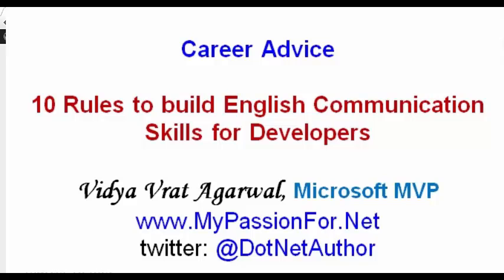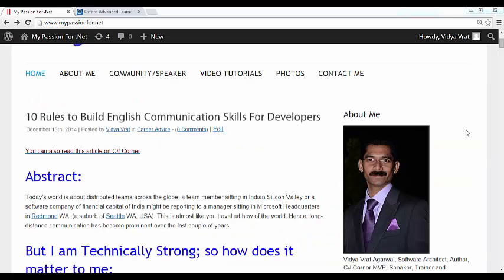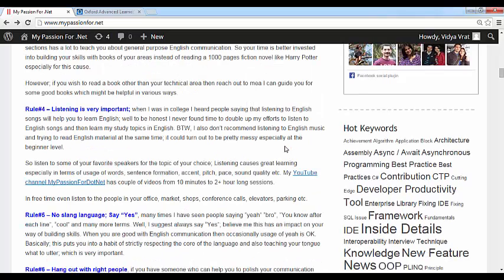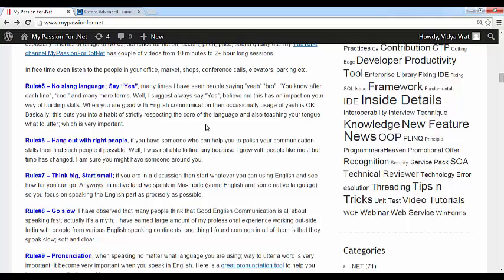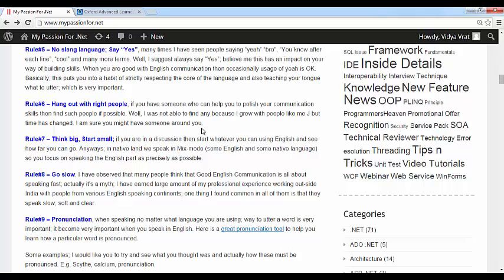10 Rules of English Communication For Developers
This video explains how a software developer can develop good communication skills and what tools & techniques etc. can be used.